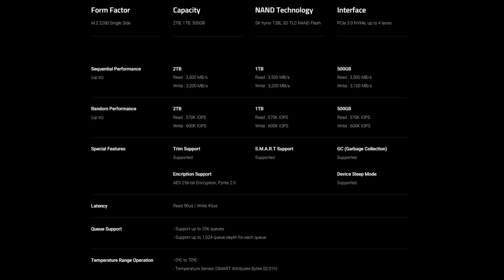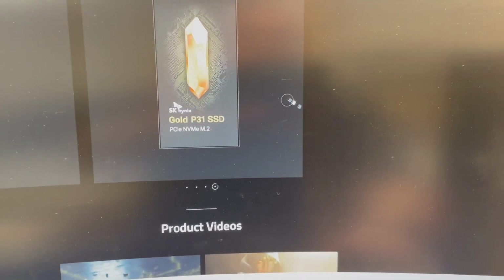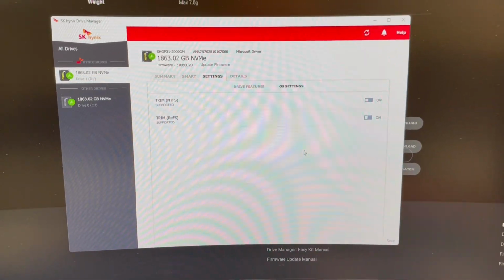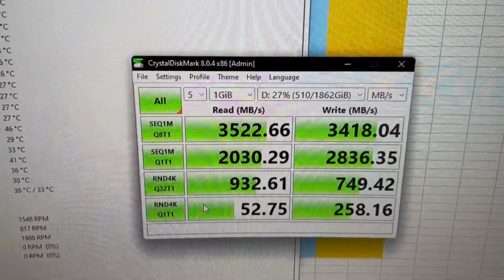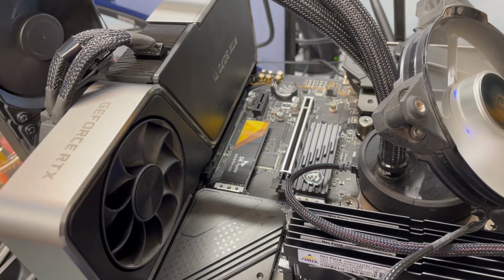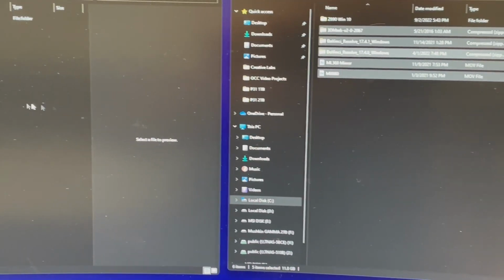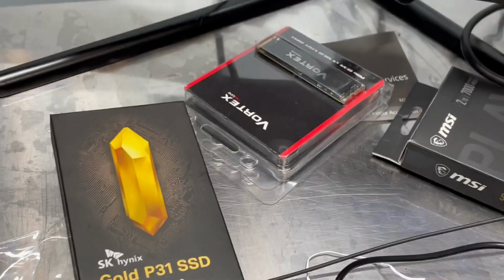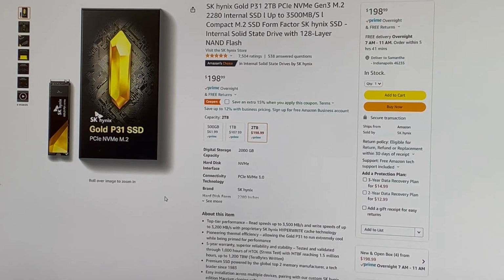Overclockersclub checks out the SK Hynix P31 2TB M.2 SSD!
Today I check out the new P31 2TB M.2 SSD from SK Hynix.  With a read speed at 3500 MB/s and a write speed of 3200 MB/s, this PCIe 3.0 drive it will certainly put some snap in your system.

This P31 series is available in 500MB, 1TB and 2TB capacities.  SK Hynix also has a P41 PCIe 4.0 series that is even faster!